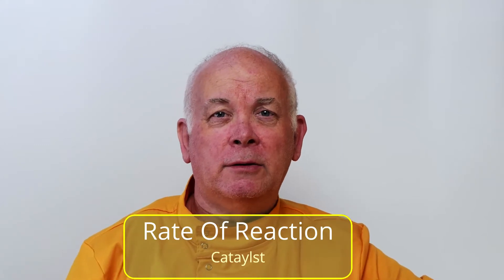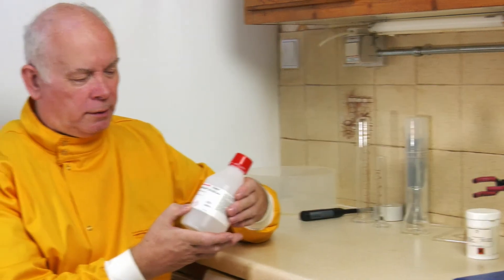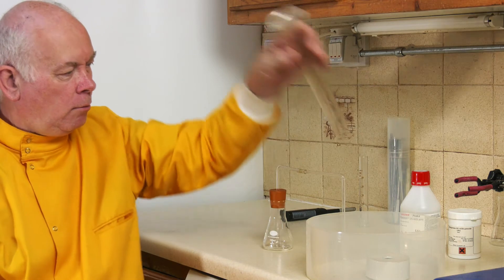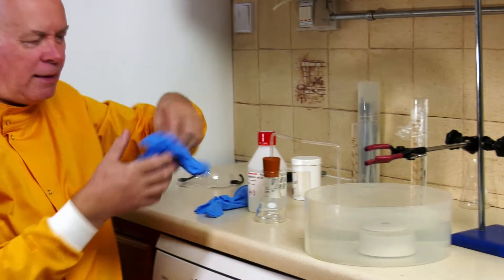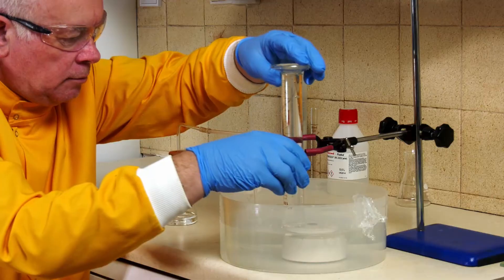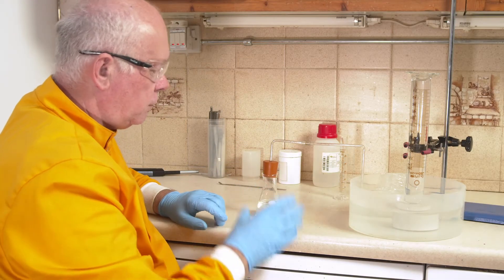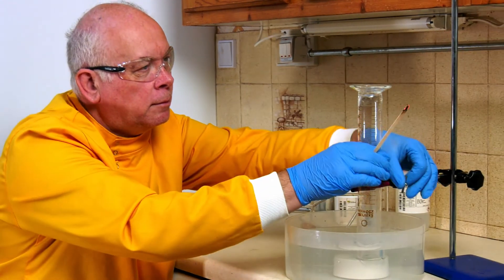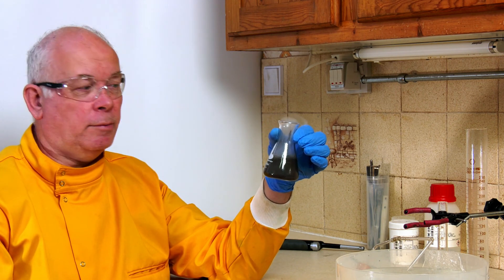Catalysing a Reaction | Rates of Reaction Investigation | GCSE Chemistry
When manganese dioxide is added to a hydrogen peroxide solution (in water) it is catalyzes  the breakdown of the hydrogen peroxide into water and oxygen gas.
The MnO2 acts as a catalyst here.  It is chemically unchanged during the course of the reaction.  That is why it shows up on both sides of the equation.  The hydrogen peroxide is broken down into water (which simply goes into the solution) and gaseous molecular oxygen which bubbles out of solution and into the air.  This accounts for the bubbling observed.  When a burning ember (the glowing wooden splint) is brought near the beaker it bursts into flame due to the high concentration of oxygen present above the liquid.  Oxygen is required for combustion.  Hydrogen peroxide on its own is relatively stable in aqueous solution.  The MnO2 is required as a catalyst to make the reaction occur.